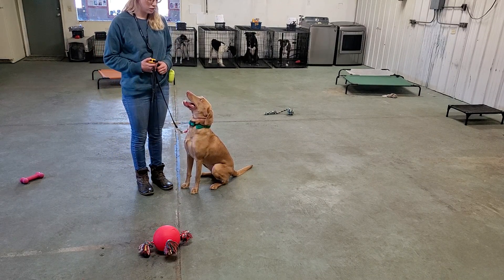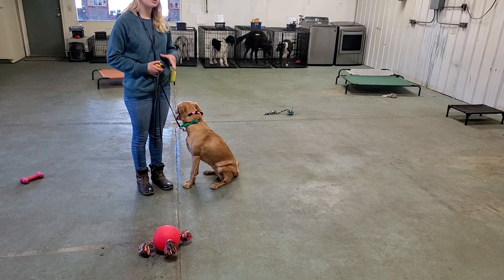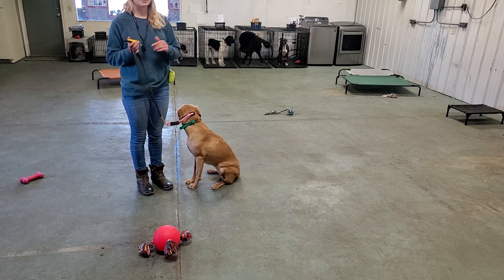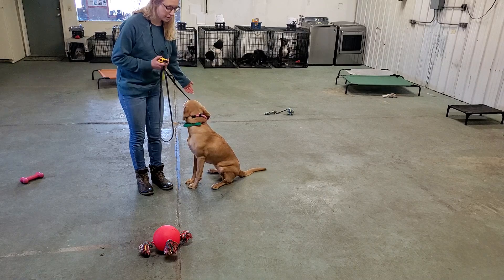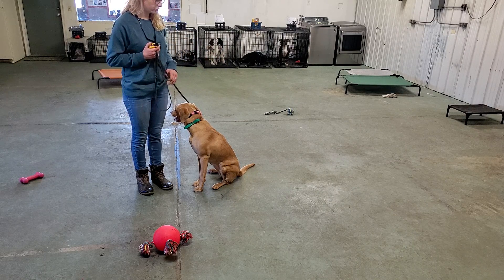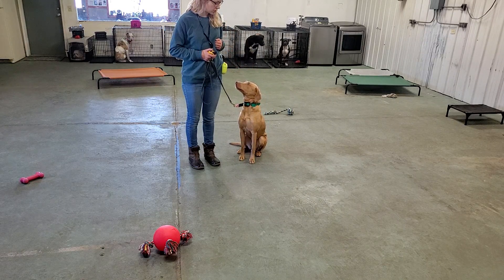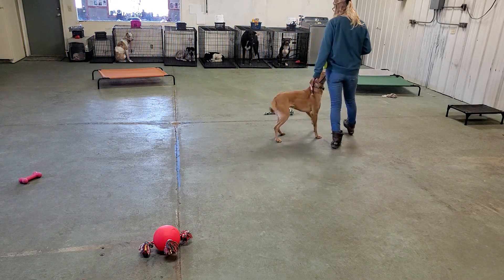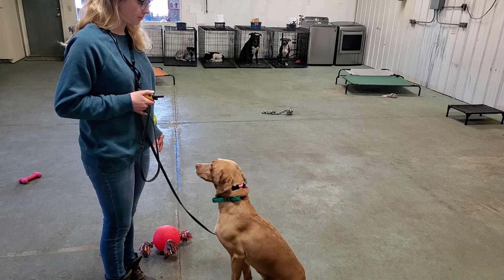Aspen Board&Train "Heel"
Aspen displays leash manners